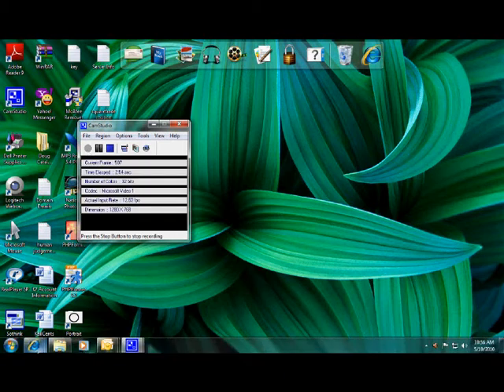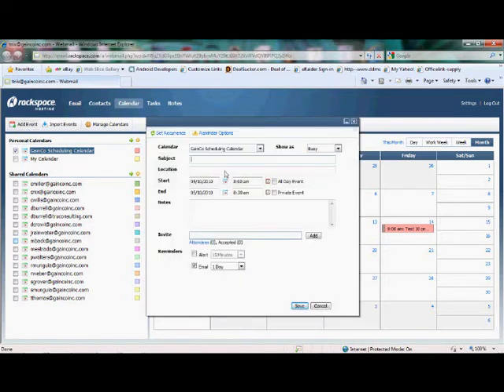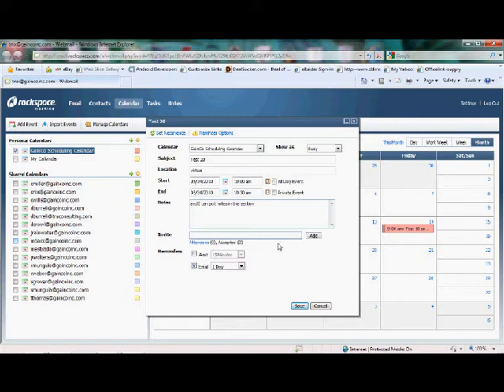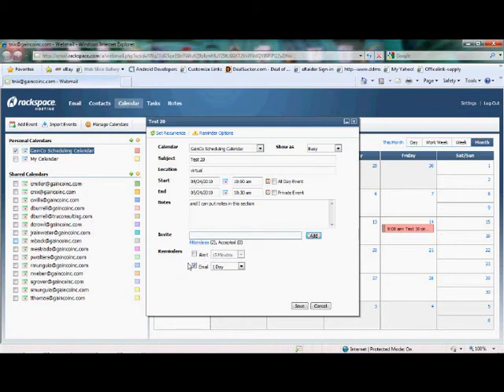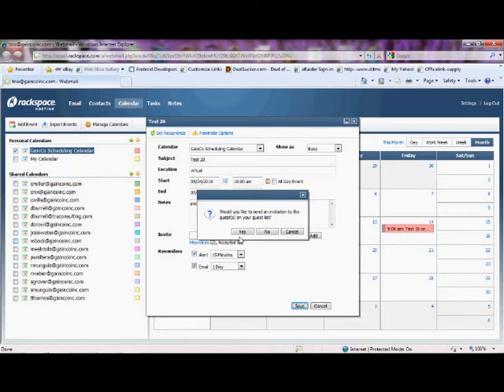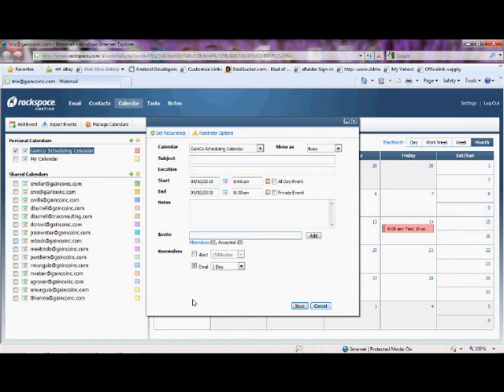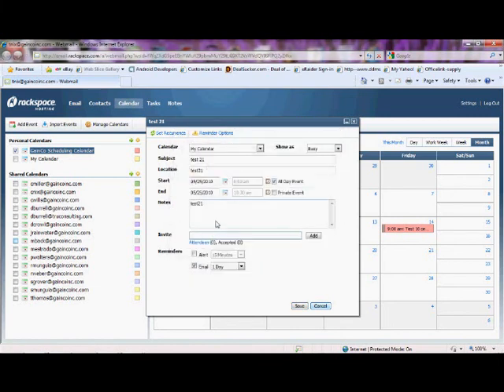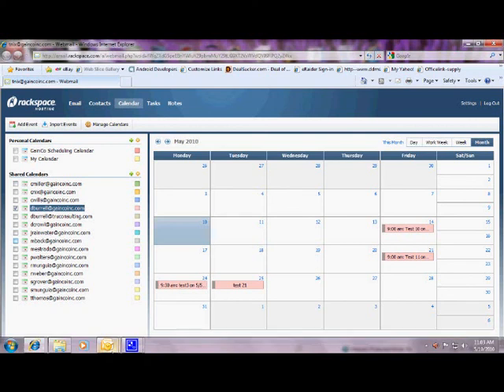GainCo Inc. RackSpace Shared Calendars: Video 2